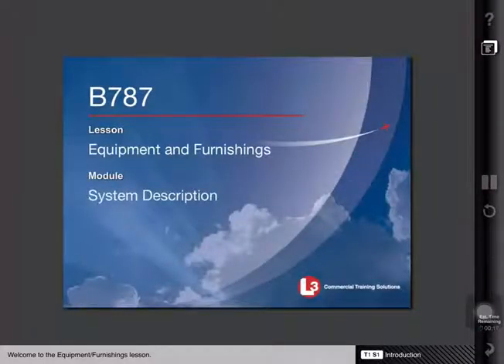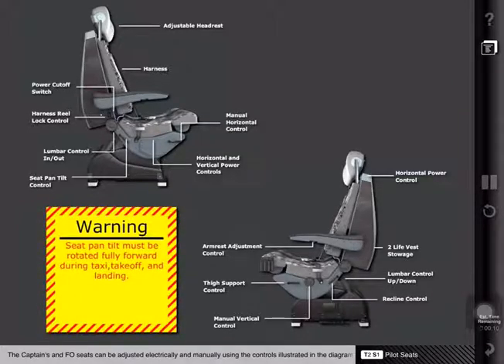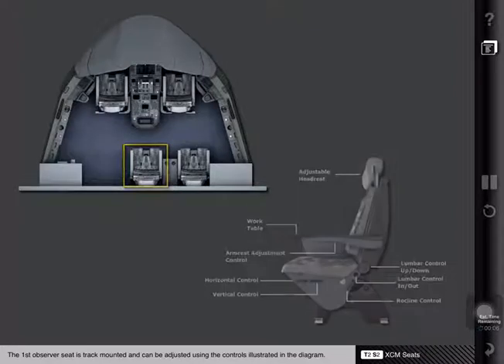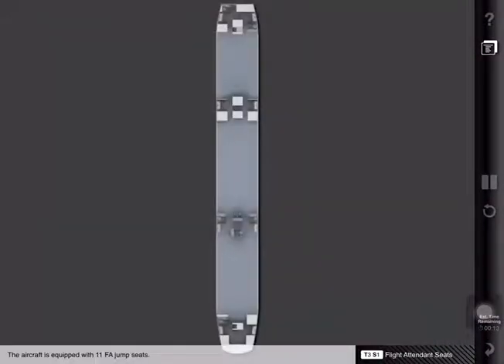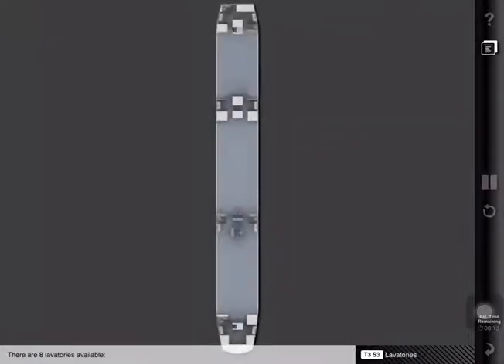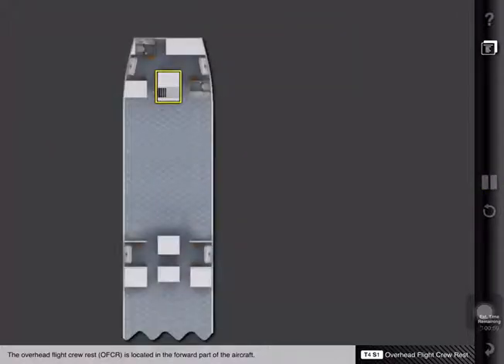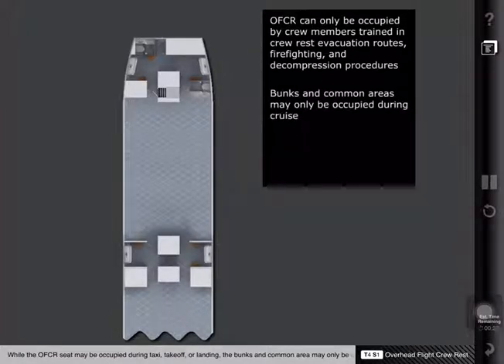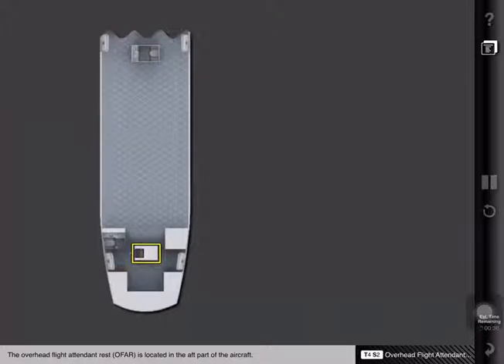EQUIPMENT AND FURNISHING